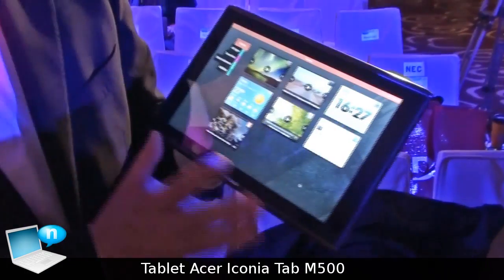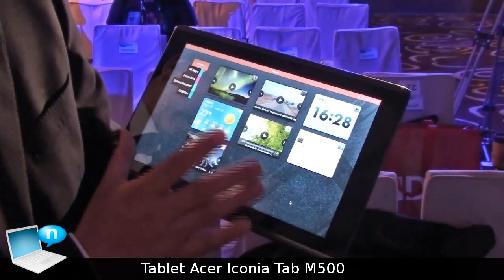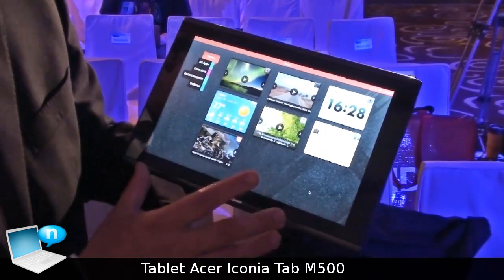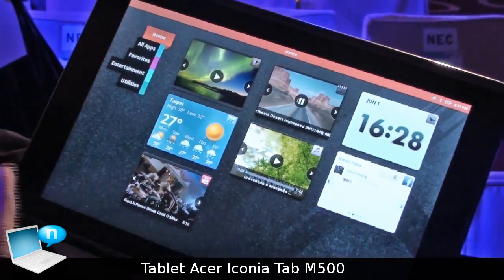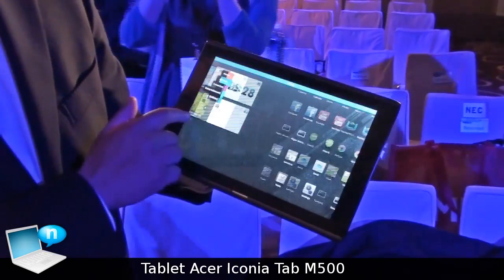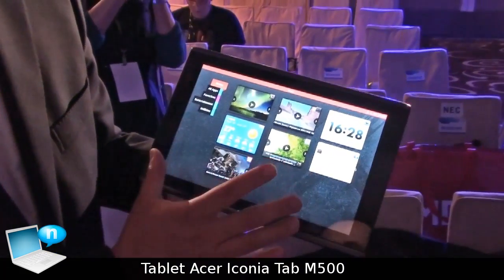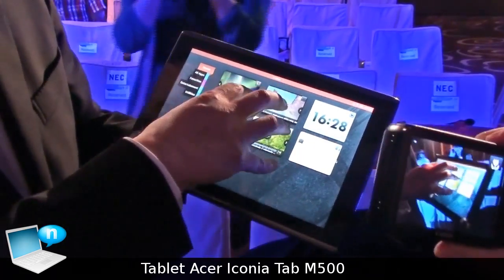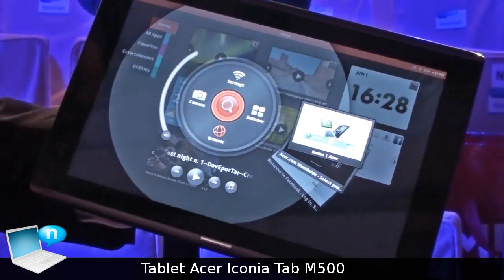Acer Iconia Tab M500, tablet Meego